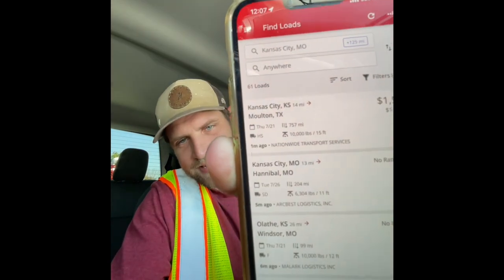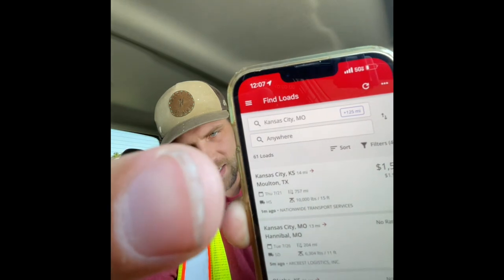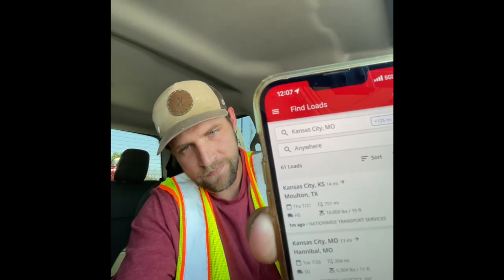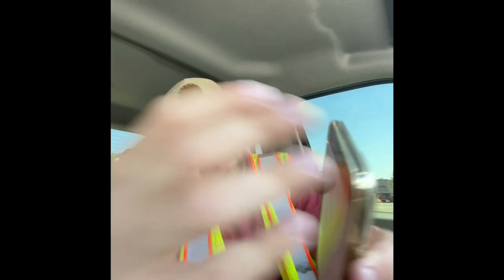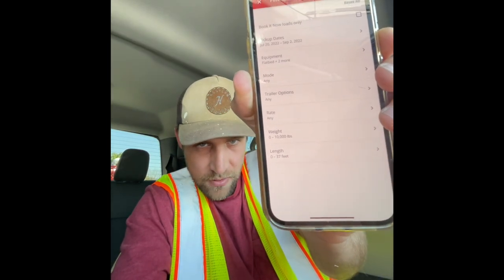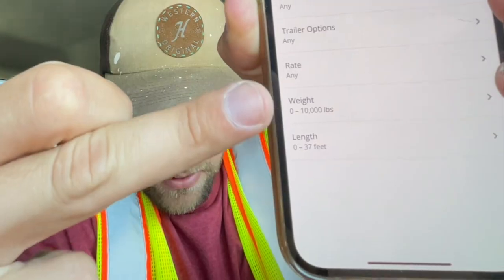What booking a load is like, LIVE CALLS | EPISODE 19 | Hot Shot Trucking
Schedule a 1 Hour phone call with me and I will answer any questions you have about the hot shot industry, getting started, tips and suggestions. I can save you time and money so you don't make the same mistakes I did.

This video depicts the tedious process of booking a load. This is what you will have to do when you are somewhere unfamiliar and need to book a load off a load board.